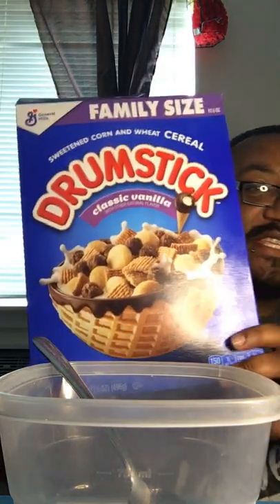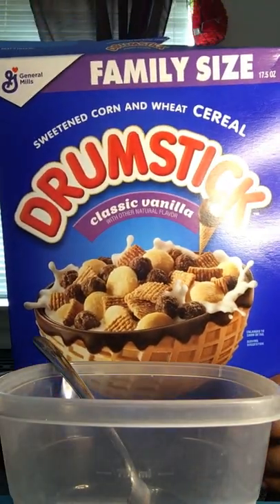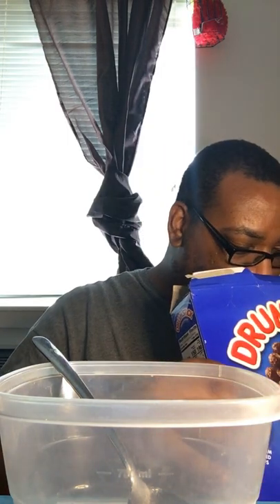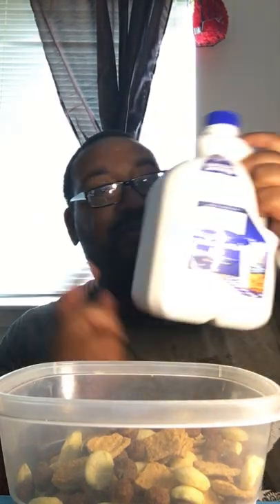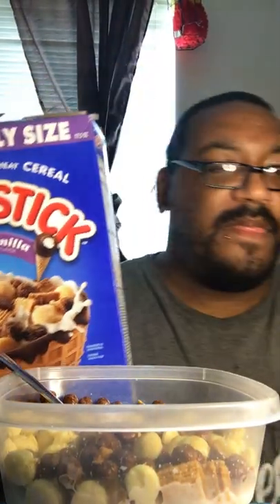DRUMSTICK CLASSIC VANILLA CEREAL REVIEW!!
So today I’m back with another cereal review y’all and it’s the DrumStick Classic Vanilla cereal made by General Mills.. Usually when I open a box of cereal package you get a sweet smell that lets you know it’s gonna be good and in this case that wasn’t anything I smelled from this cereal. It truly didn’t have any taste to it whatsoever and you can recognize some of the pieces of the cereal like they put Golden Grahams and Coco Puffs together and it isn’t a good combination at all.. so my rating for this cereal is a 5 and I would not recommended this to anyone at all..